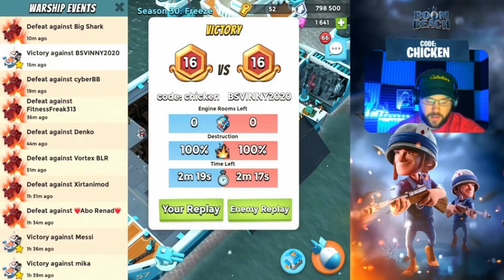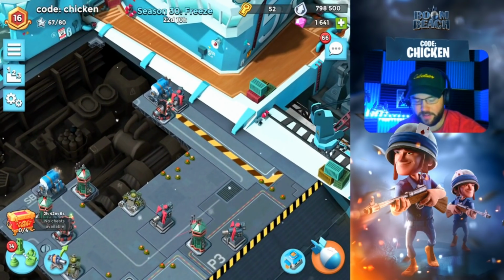*THIS* NEW WARRIOR META IS TAKING OVER in SEASON 30! 🔥 // Boom Beach Warships